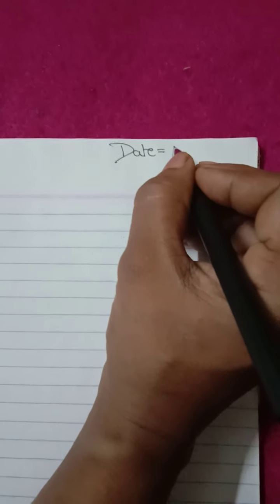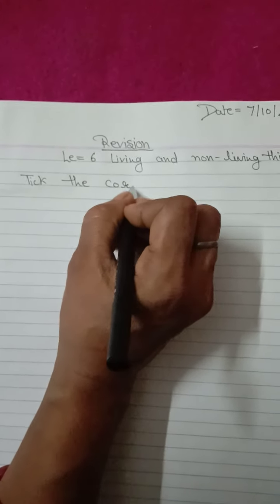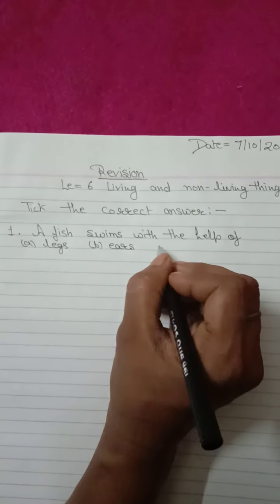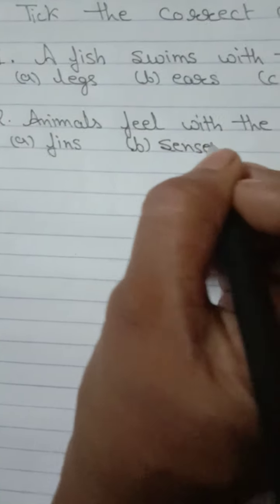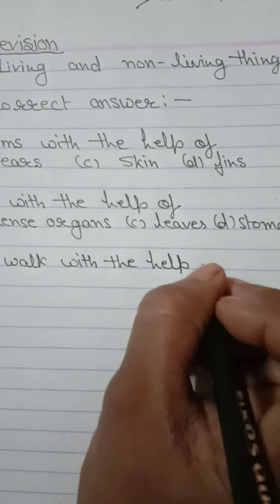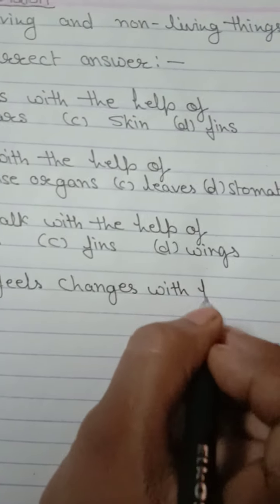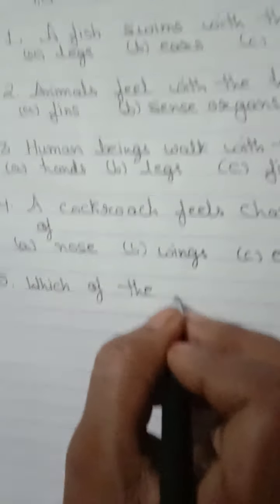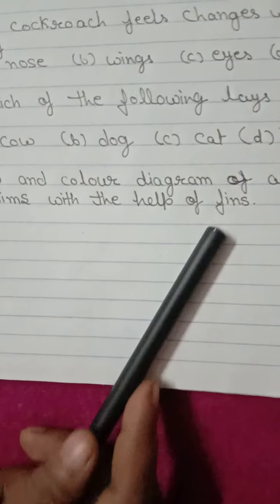Class 3 Science (Ch-6) living and nonliving things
Topic - Revision (Exercises)